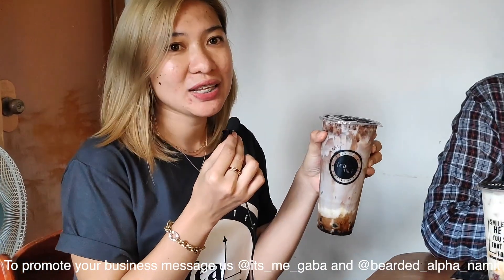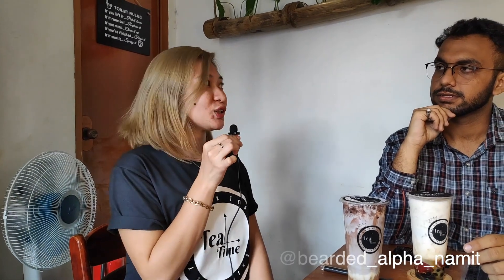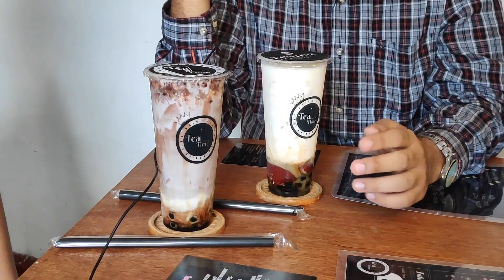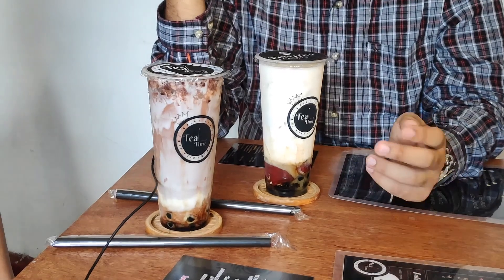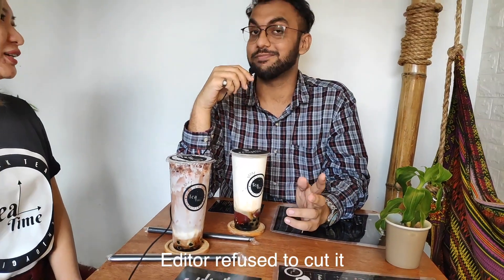MILKTEA -BAMBOO CAFE - TEATIME - BOBA MILKTEA DAVAO CITY FOOD - BUBBLE MILKTEA VLOG by ANUJ GABA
MILKTEA - BAMBOO THEMED CAFE - TEATIME DAVAO

BOBA MILKTEA DAVAO CITY FOOD
 BUBBLE MILKTEA VLOG
Visited @teatimedavao franchise in @teatimeagdaoandbuhangin in BUHANGIN, DAVAO CITY, PHILIPPINES 🇵🇭
KM. 6 MILAN HIGHWAY BUHANGIN PROPER DAVAO CITY
LANDMARK - in front of ORANGE GROVE HO0TEL adjacent to RD Pawnshop Near GAISANO GRAND MALL 🇵🇭

You may order from them @ foodpanda ⭐️⭐️⭐️

Or Contact them at 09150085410
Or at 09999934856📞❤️